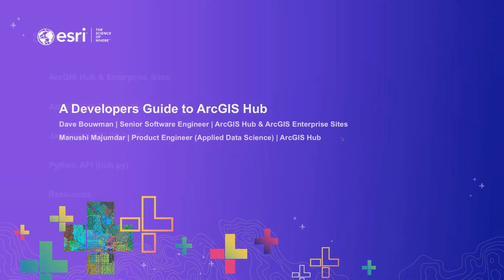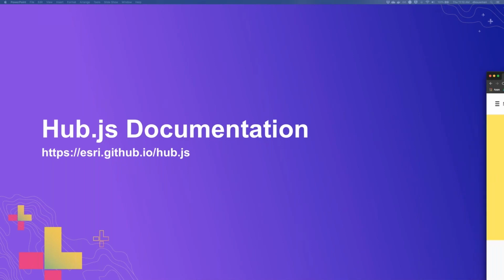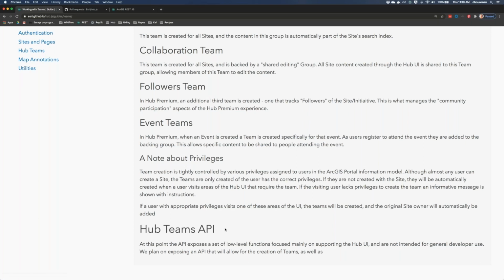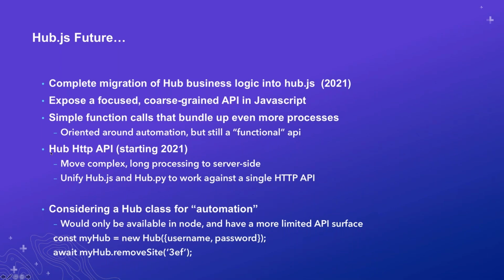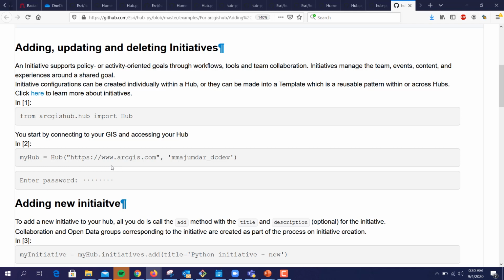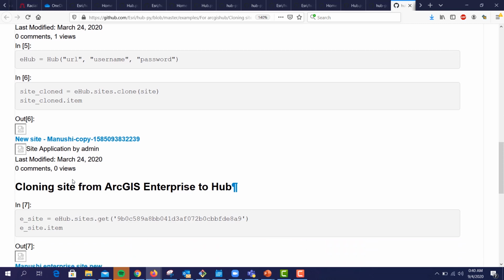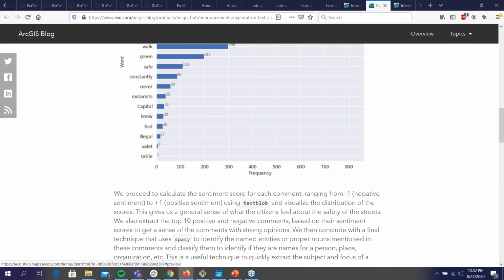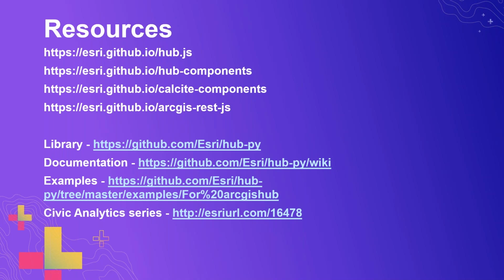A Developer's Guide to ArcGIS Hub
This webinar covers how developers can organize people, data, and tools through information-driven initiatives with ArcGIS Hub.